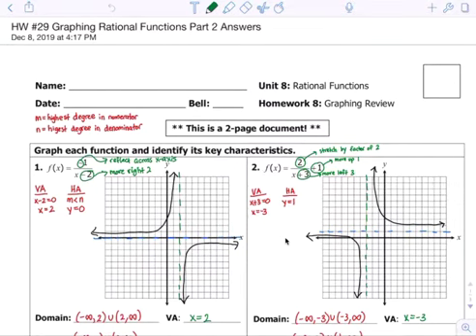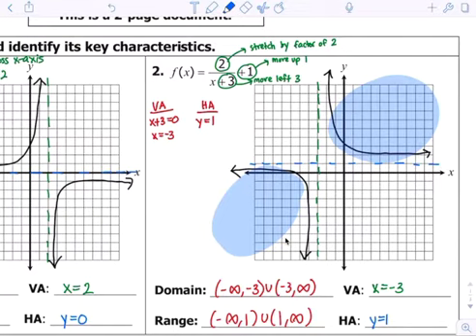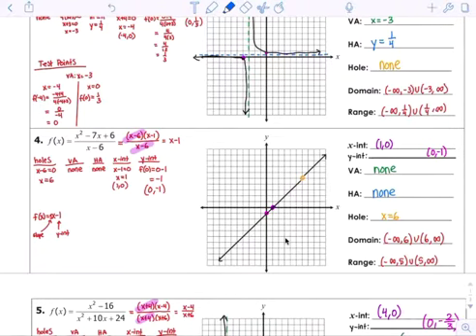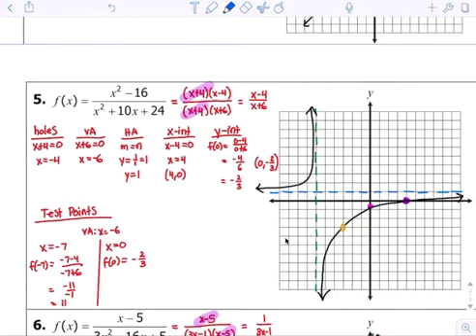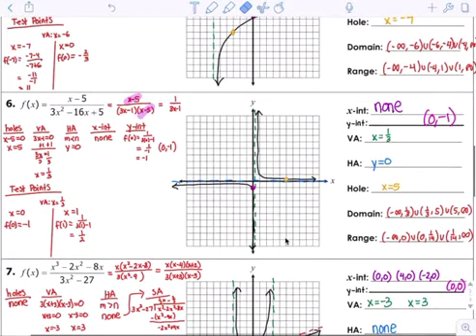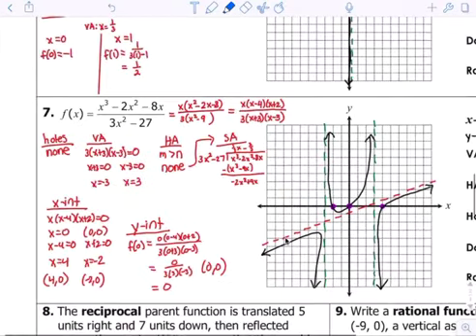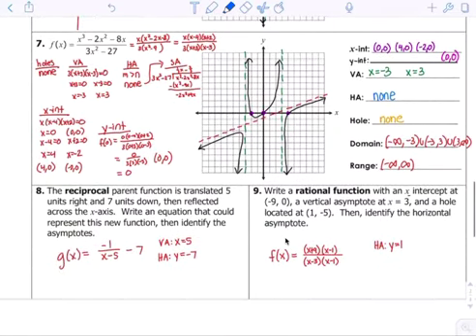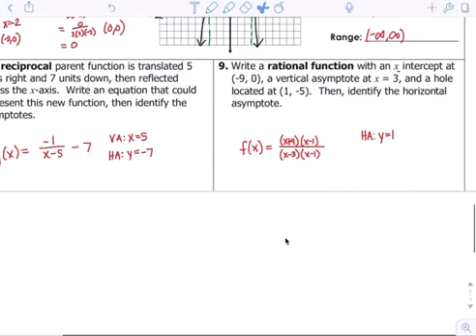Math 3 HW #29 Graphing Rational Functions part 2